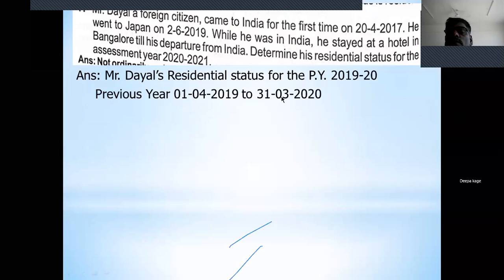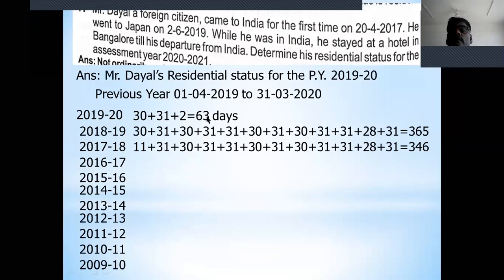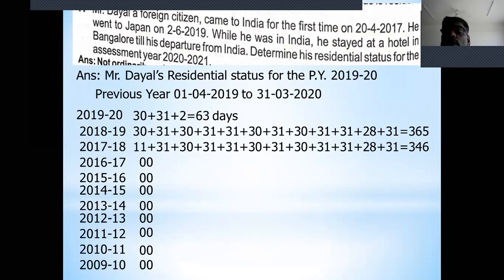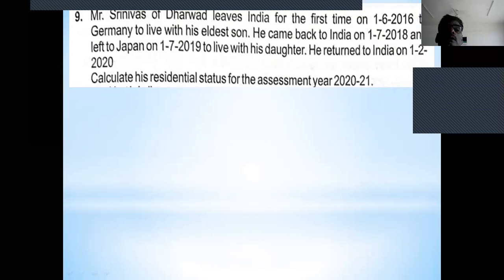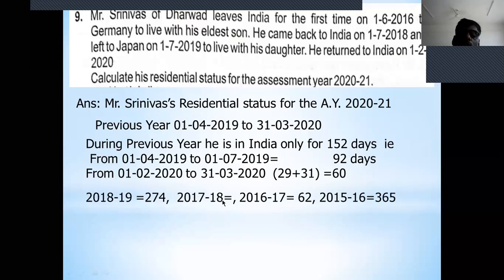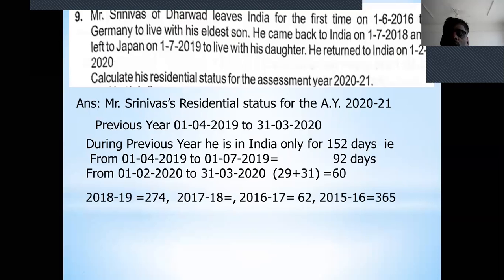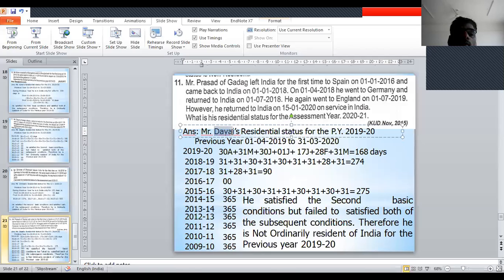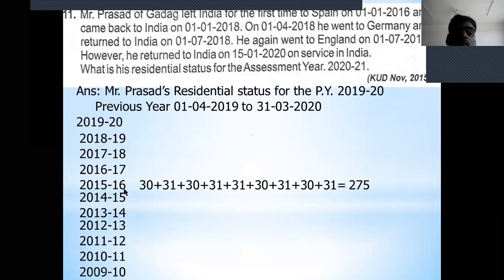11 Unit I